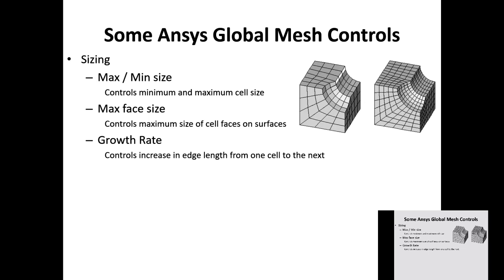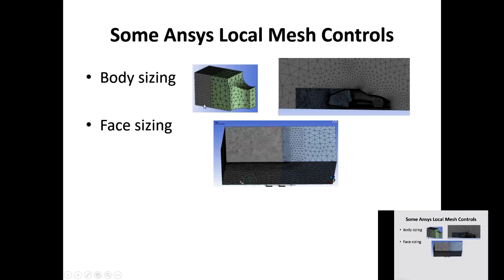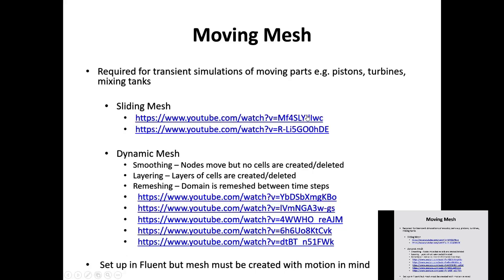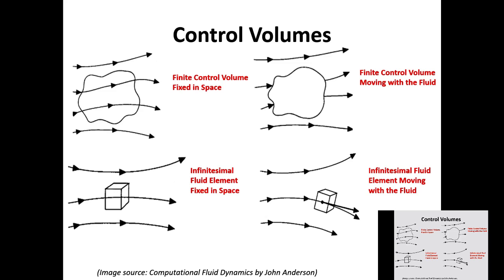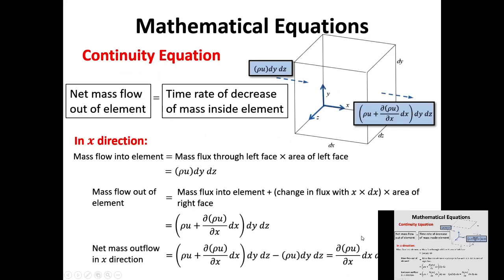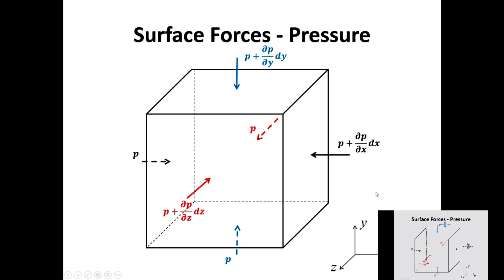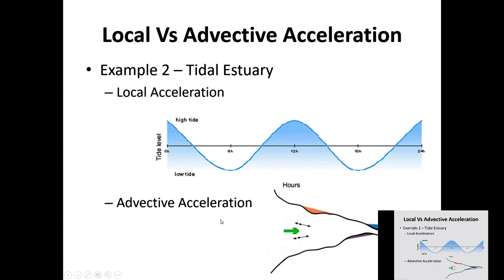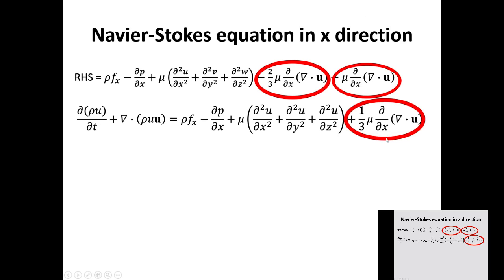Computational Methods CFD 2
This is the 2nd lecture of a series of 5 lectures in Computational Fluid Dynamics.